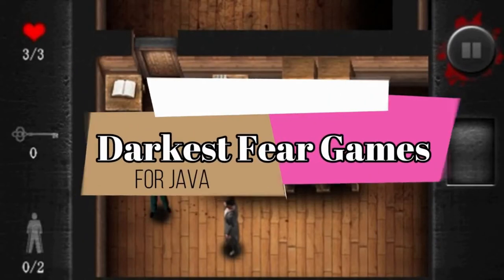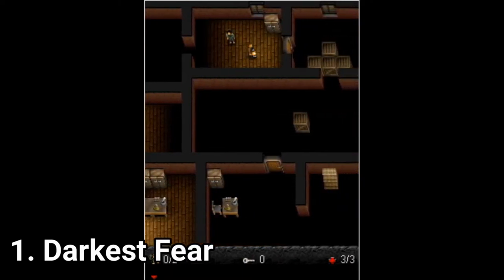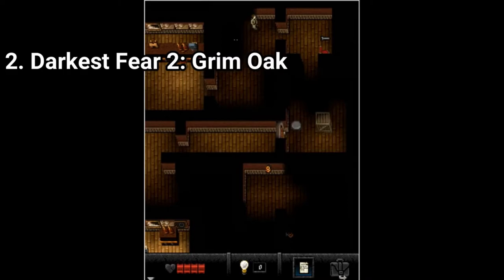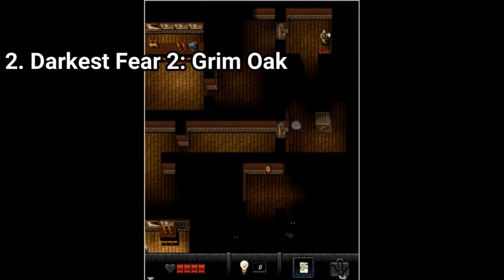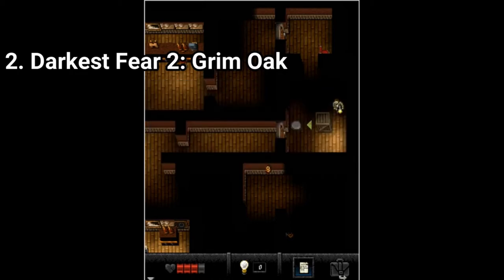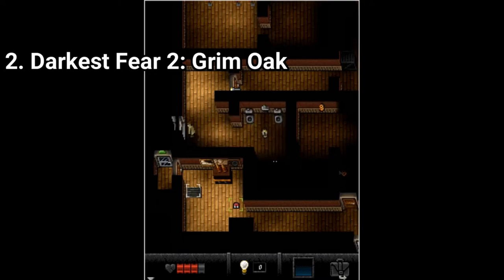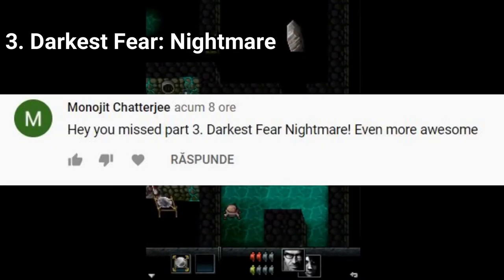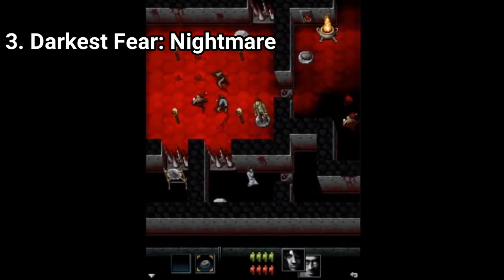All Darkest Fear Games for Java Review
Here is a list of all Darkest Fear Games for Java:
1. Darkest Fear
2. Darkest Fear 2: Grim Oak
3. Darkest Fear 3: Nightmare